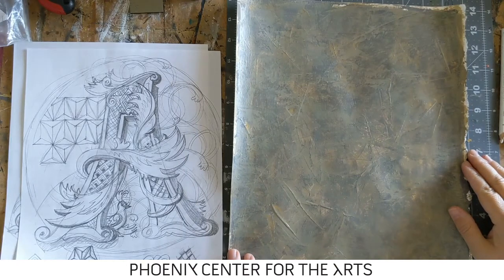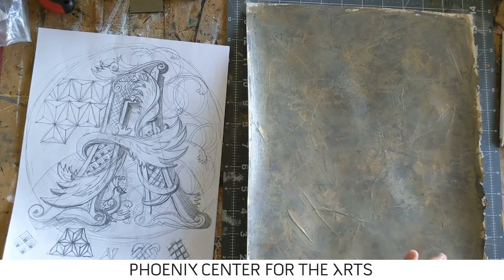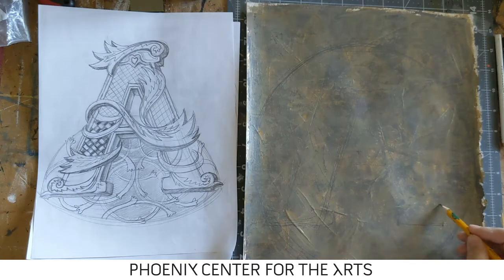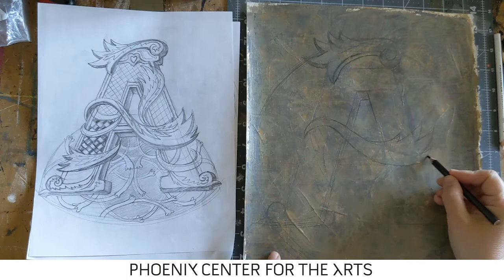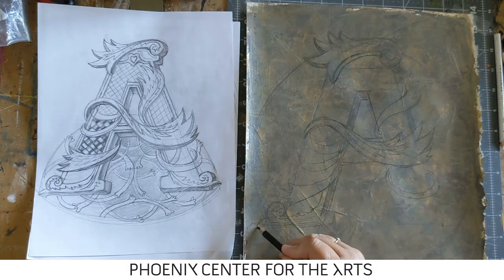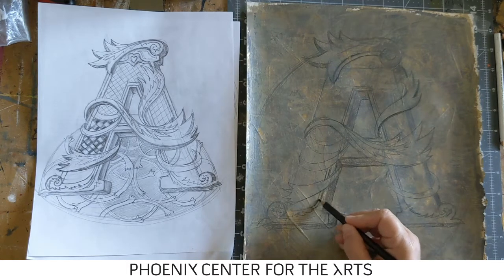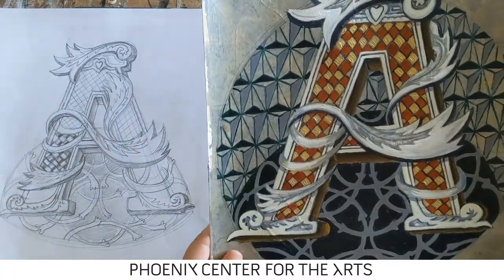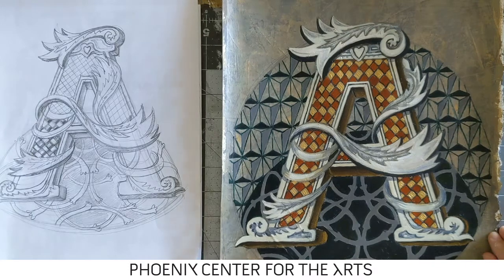Learn to paint a Decorative Letter: Explained Part 1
Learn to create with Hristi Wilbur in her new series: Explained

Witness the creative process and learn skills and techniques from the in-depth explanation of each step, leading to the creation of a cohesive artwork. All projects fall in one of two categories - drawing or acrylic painting.

In this video “Decorative Letter” you will learn how to create a textured, leather-like base, followed by a step by step explanation of drawing and painting a highly decorative, patterned letter.

Your support is vital in keeping arts alive in our community. Learn more about Ways to Support The Center by going

ESPAÑOL
Aprende a crear con Hristi Wilbur en su nueva serie: Explicada

Sea testigo del proceso creativo y aprenda habilidades y técnicas de la explicación en profundidad de cada paso, lo que conlleva crear una obra de arte coherente. Todos los proyectos caen en una de estas dos categorías: dibujo o pintura acrílica.

En este video "Letra decorativa", podrá descubrir cómo crear una base texturizada, similar al cuero, seguida de una explicación paso a paso de cómo dibujar y pintar una carta con un patrón muy decorativo.

Su apoyo es vital para mantener las artes vivas en nuestra comunidad. Obtenga más información sobre formas de apoyar al centro visitando